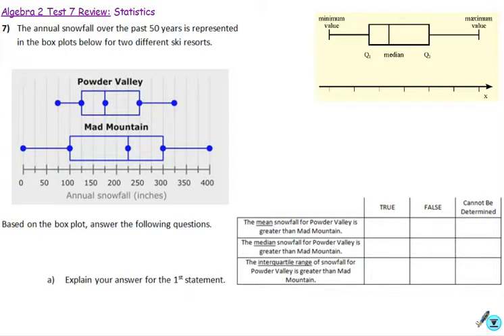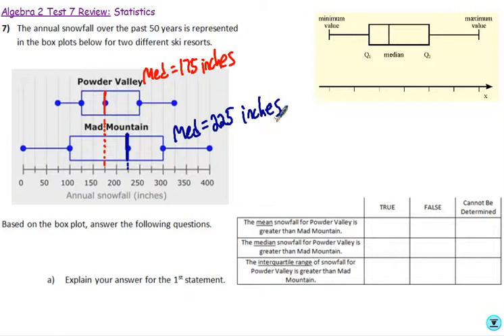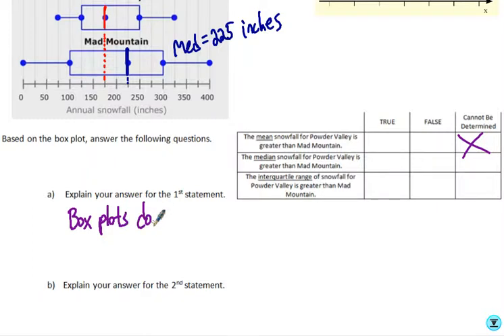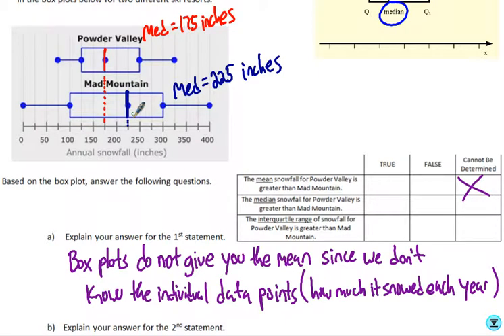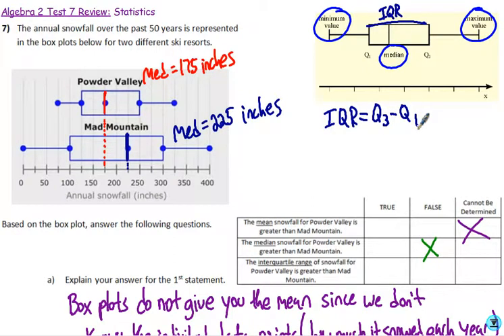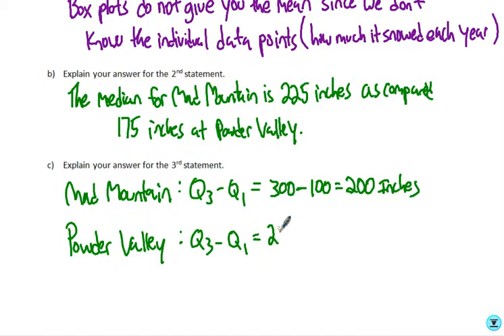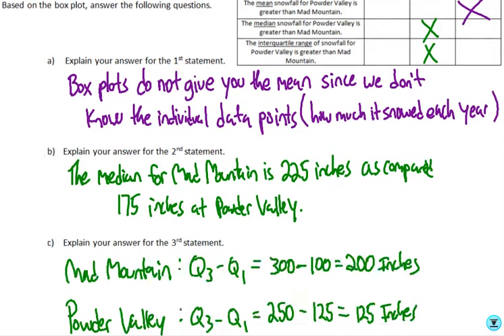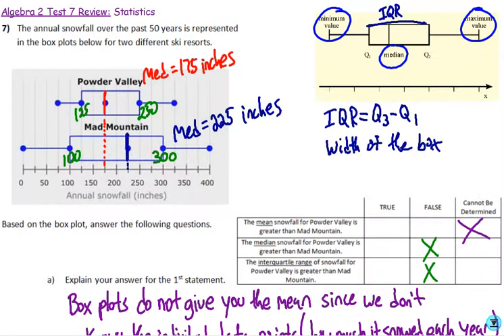Algebra 1 Test 7 # 7 (Compare Boxplots)